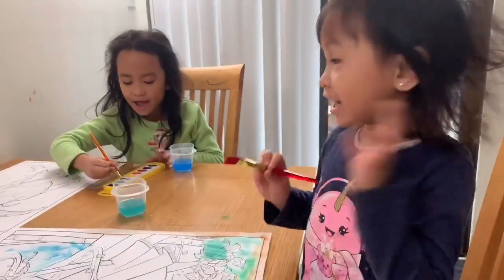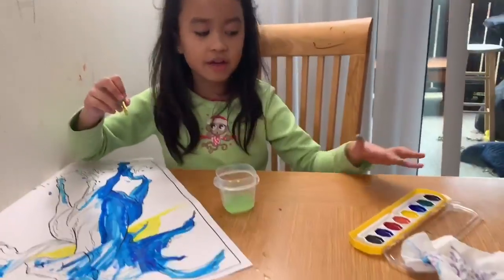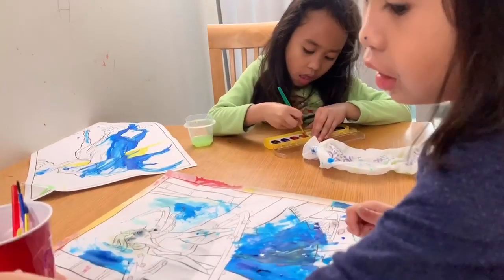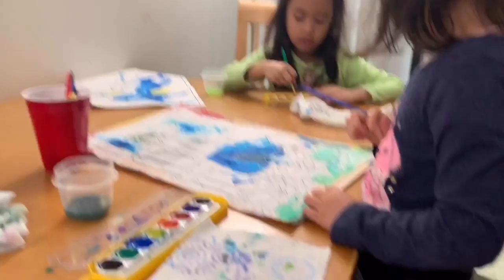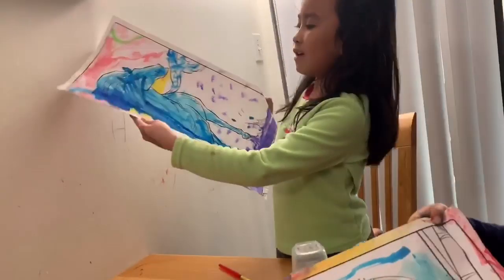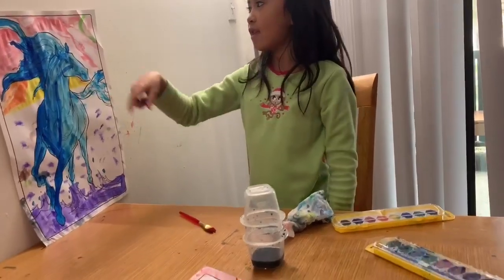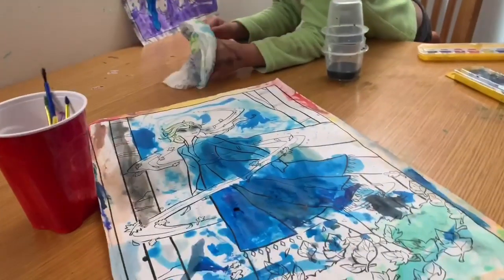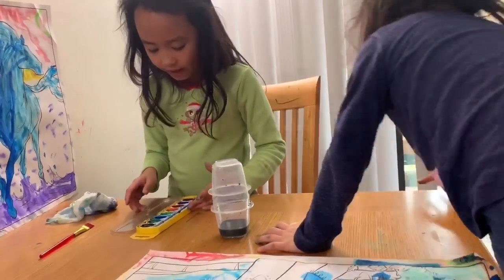QUARANTINE WEEK 2 | KIDS ACTIVITY: WATER COLOR PAINTING 🎨🎨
janineandjanaya water color painting